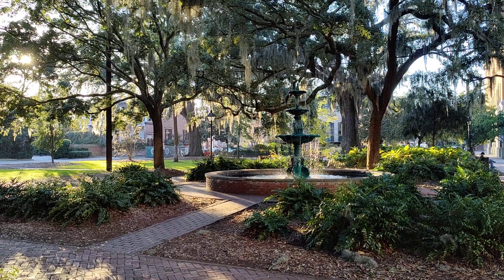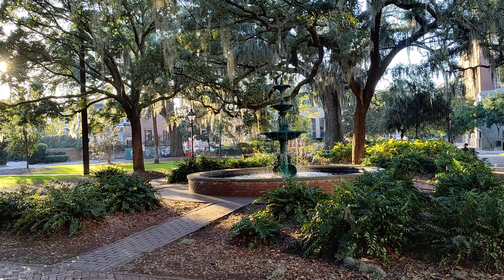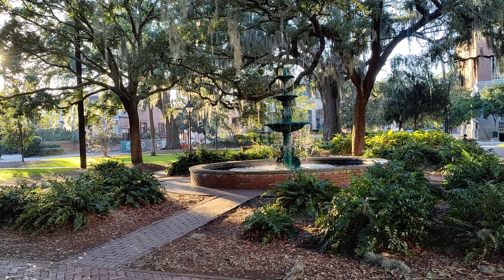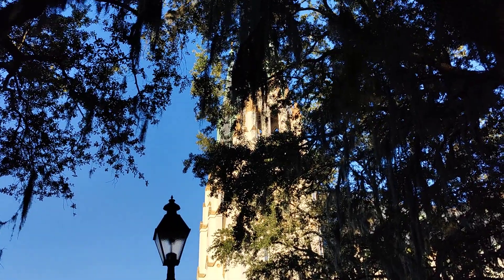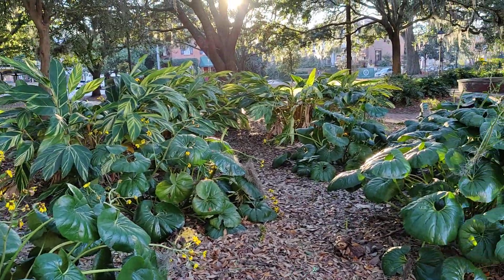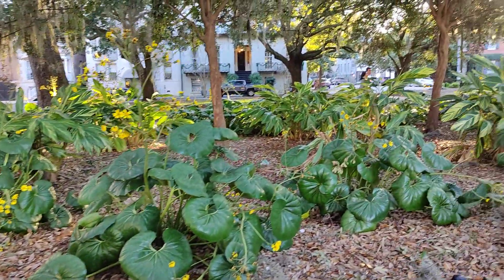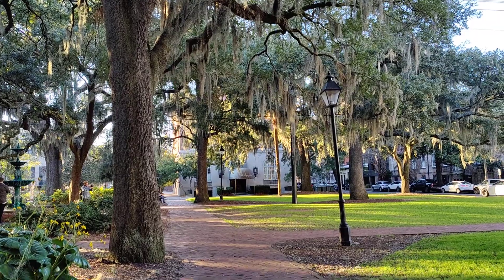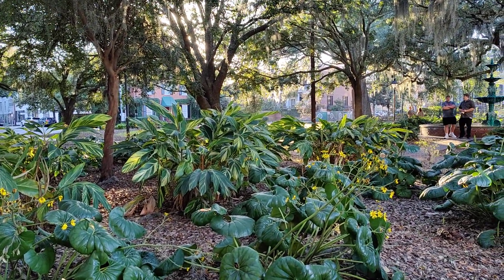Elope To Savannah - Lafayette square location video updated 2022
Beautiful location on Abercorn Street. We show this square in real life at the Golden hour. List pros and cons.